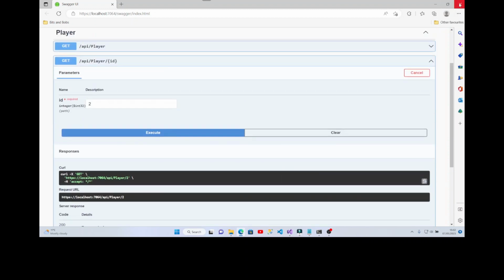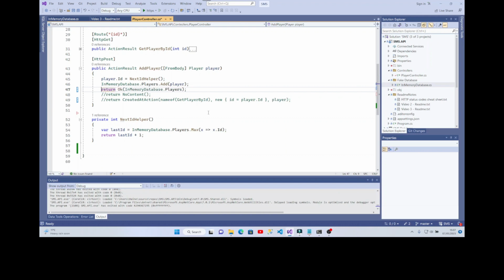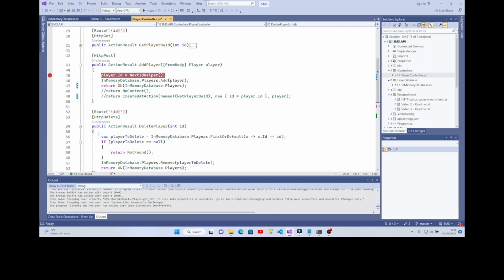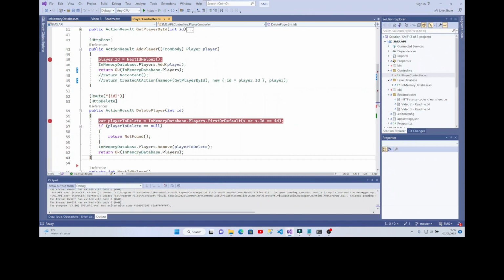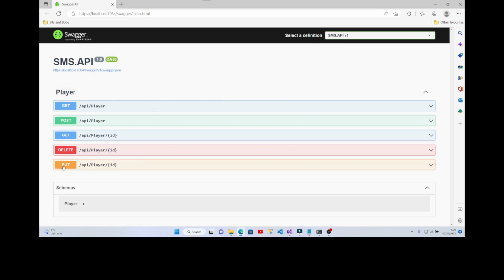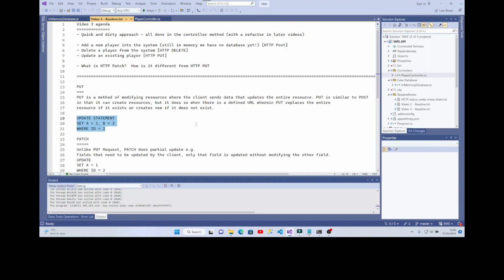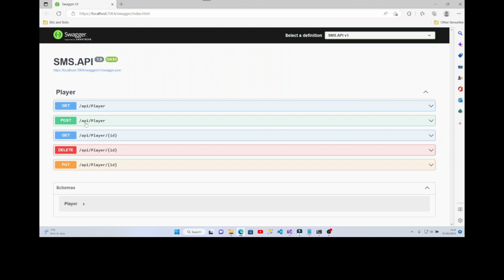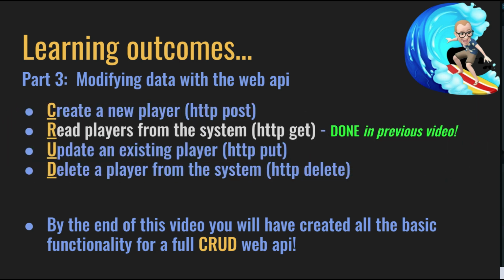ASP.NET Web API Series: Modifying data from the web api (HttpPost, HttpPut, HttpDelete)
VIDEO 3: Using the Http Post, Put, Delete Verbs to modify our data in the web api usng an in-memory database.

To get up to speed quickly please view Part 2 and Part 3 of this series.  These two video will provide you with the CRUD basics to generate a Web API using HTTP verbs.  However I recommend you view the rest of the course where we turn the DEMO-WARE API created in videos 2 and 3 into a production ready API using best practices.